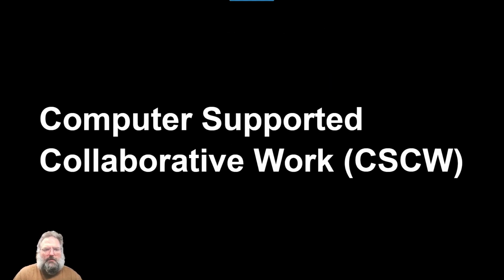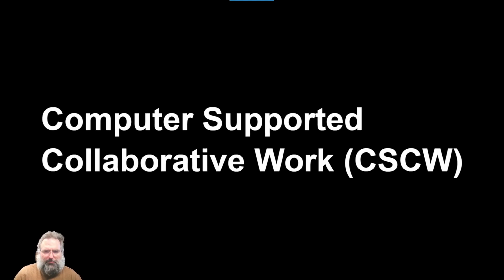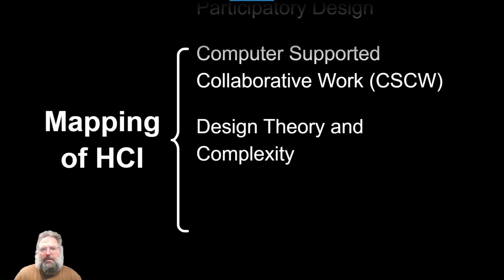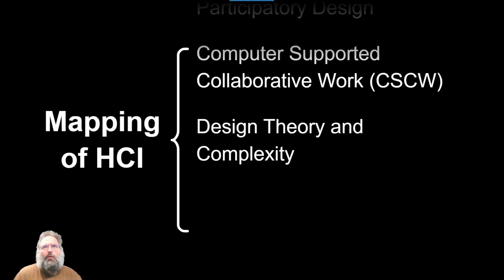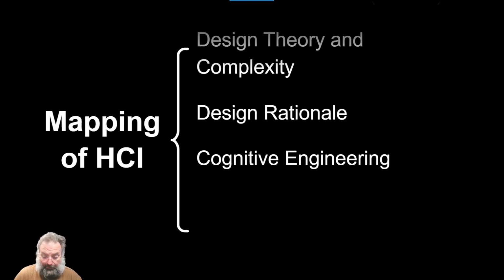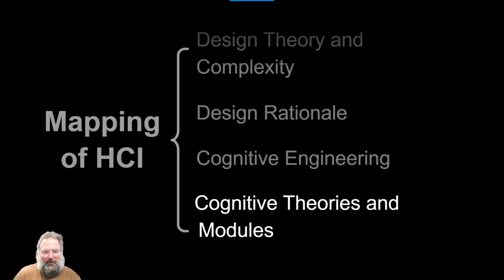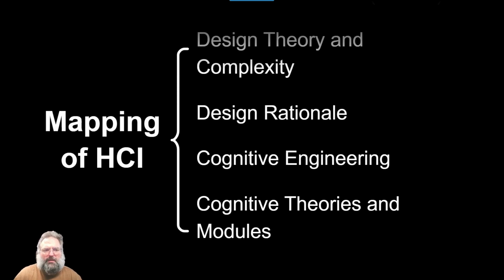MASI 631 Topic 1 Mapping of HCI 2024 02 07